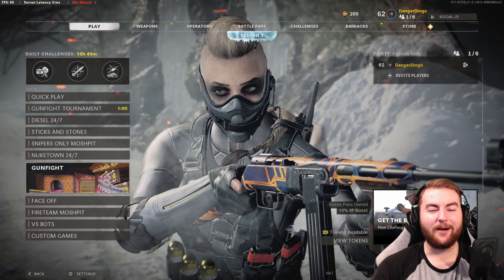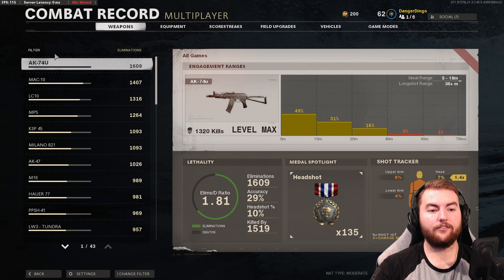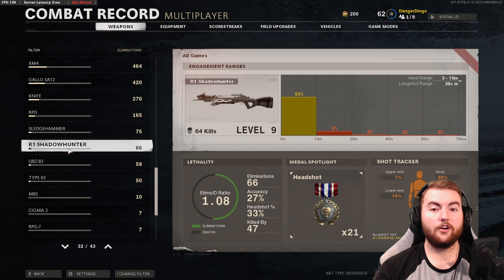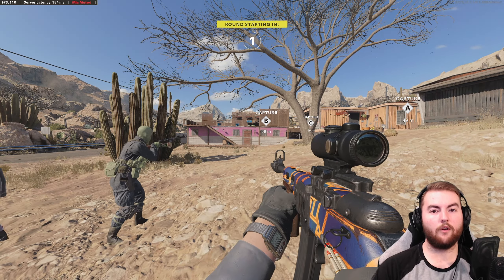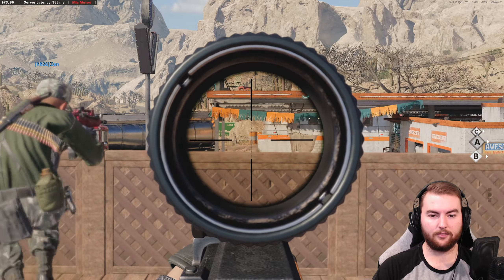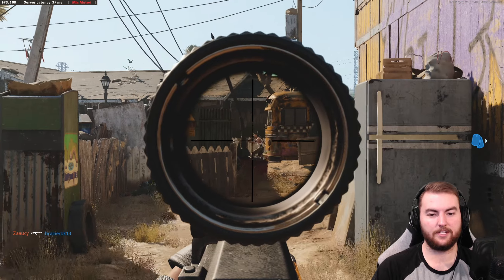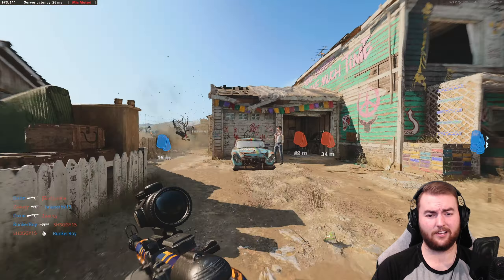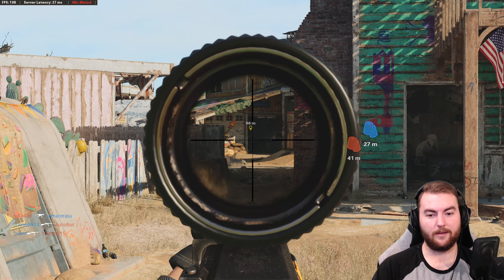How to Get Longshots Fast and Easy in Cold War Season 3! Gold Camo Guide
How to Get Longshots Fast and Easy in Cold War Season 3!

In This Video I'm sharing some tips about how to Easily Get Longshots in Cold War Season 3! These Tips Cover Longshot Distances, Hardcore, Specific Location on Maps designed to get you loads of longshots including Diesel and Nuketown and more! This will help you unlock Gold Camo for all your weapons!

Timestamps
0:00 Intro
0:41 Longshot Distances
1:54 1st Tip
2:21 2nd Tip
3:39 3rd Tip
4:36 4th Tip
5:35 5th Tip
6:06 6th Tip
6:24 7th Tip
6:45 Final Thoughts